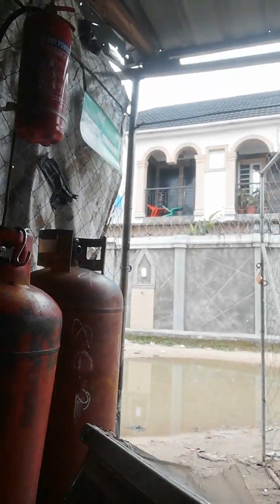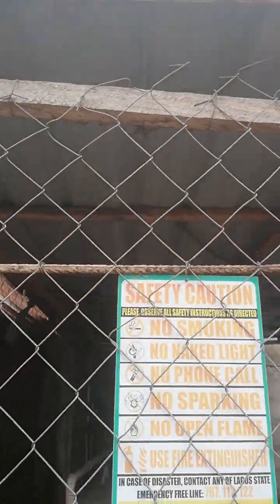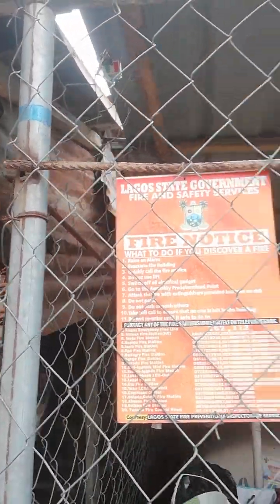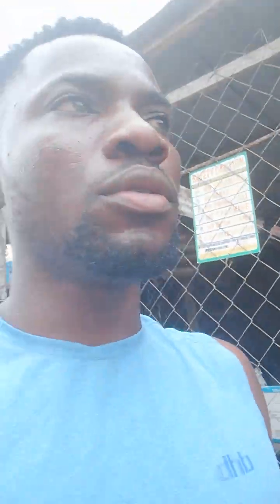things you need to start up a cooking gas business in Nigeria